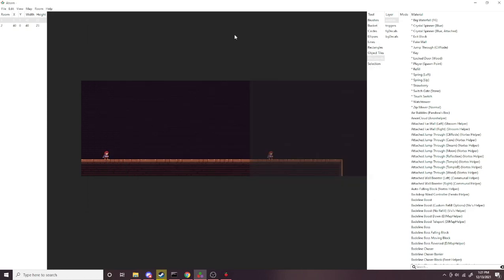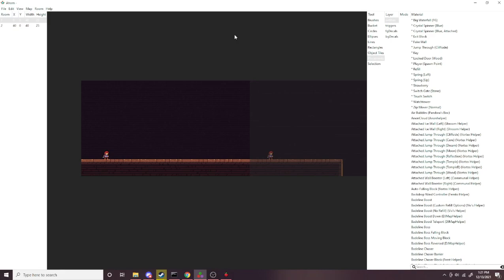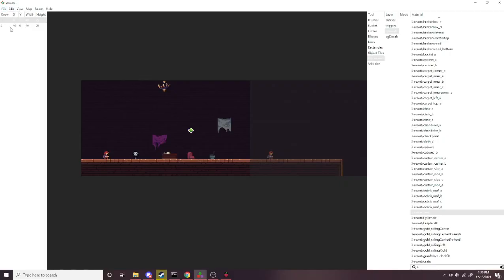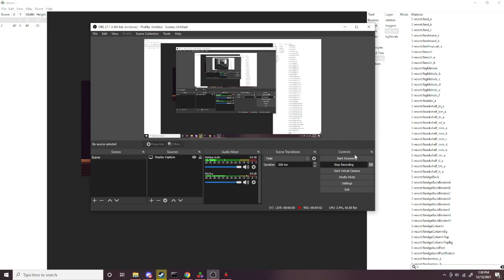Ahorn Level Editor: Entities, Decals, & Selecting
A short tutorial on how to navigate the placements & selection menus of Ahorn, and start placing gameplay and aesthetic elements into your level.